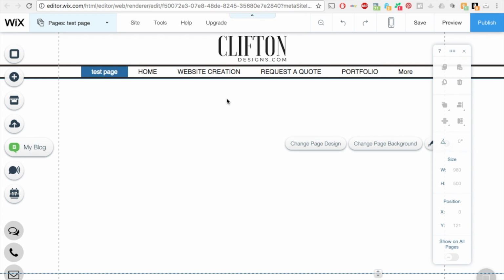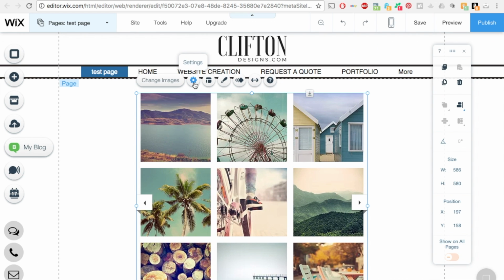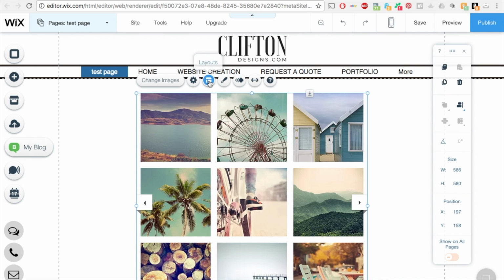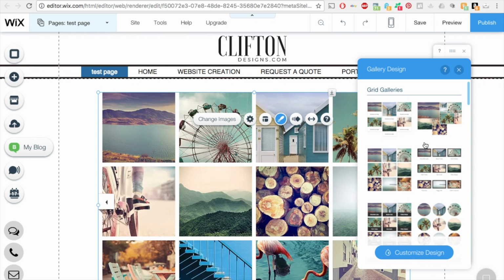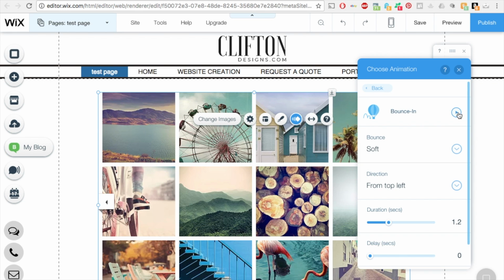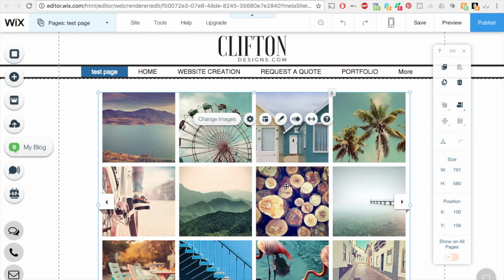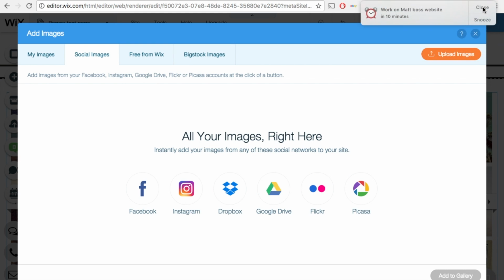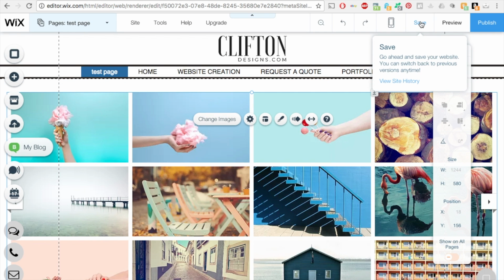How to add a gallery in the Wix Platform.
This video is about how to add a gallery in the Wix platform. Having trouble creating a website on your own?  Let me take the stress out of having a custom website created. I do the hard work, you just tell me the style and color that you like and I will create something amazing for you.

Clifton Designs is a design company specializing in the needs of small to large businesses, start-ups and entrepreneurial demands. I am doing some pretty amazing creative designs that you can see on my Get in contact with me and let's see what we can do to create a custom and creative design for you. Don't be happy with a cookie cutter design. You want something unique and is your brand.

I am not only a website designer but an artist. I understand the need for a cohesive and creative design. I also do marketing design materials, seo services and website upkeep.